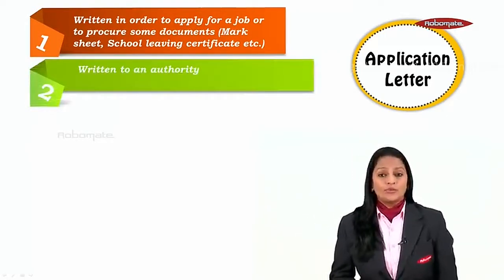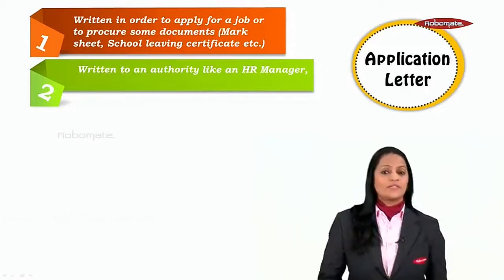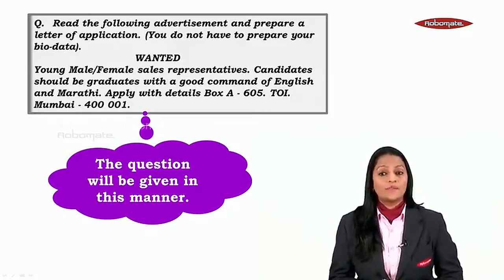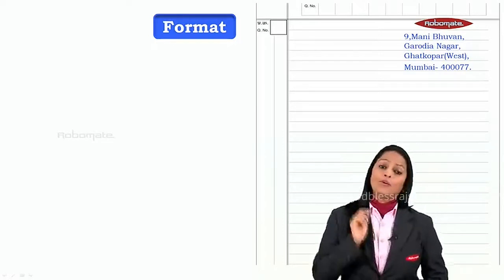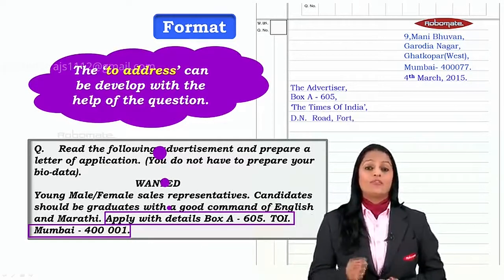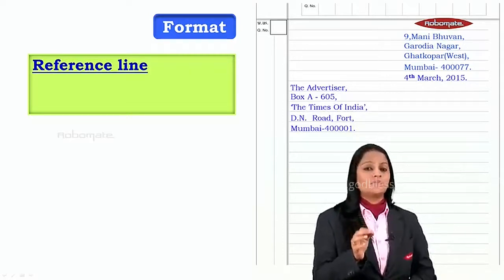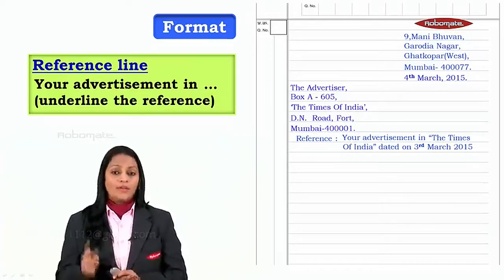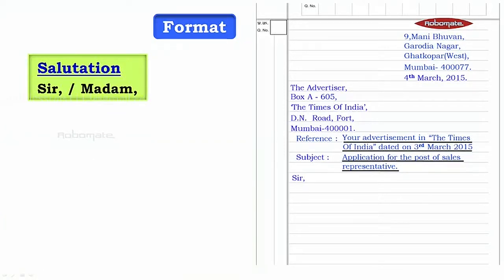Letter part 4